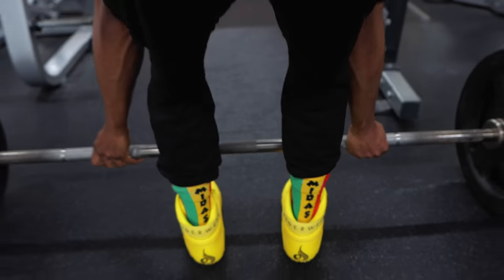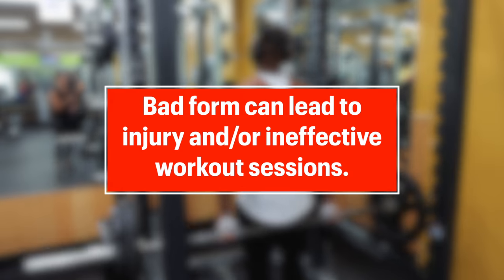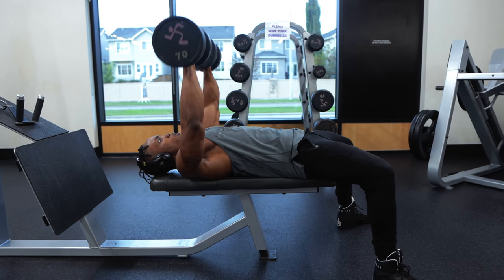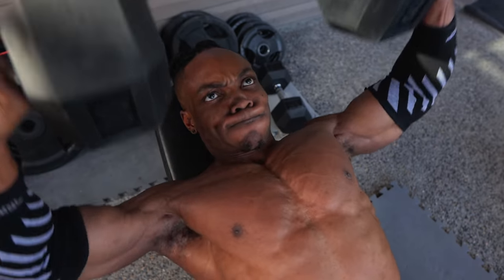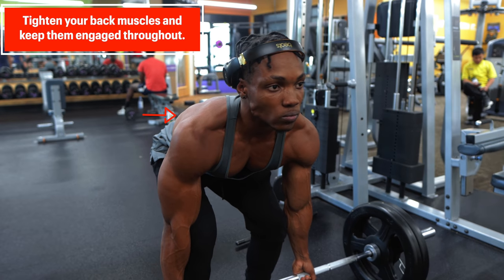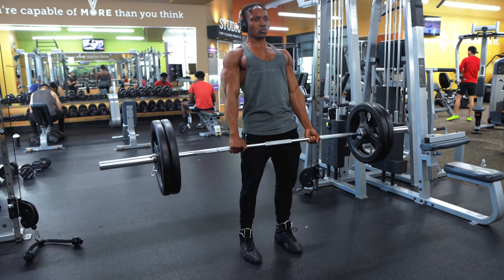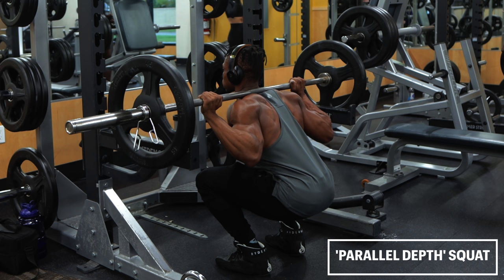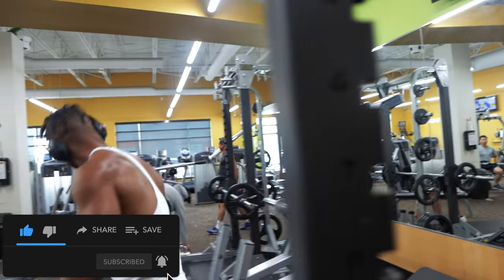3 MAJOR EXERCISES YOU SHOULD BE DOING TO GET BIGGER! (BARBELL OR DUMBBELLS)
If you're trying to get bigger, there are 3 major exercises you should be doing. In this video, I break down each one and explain how to perform them correctly. These exercises can be completed using both Dumbbells and a Barbell and Rack Setup.
00:00 Intro
00:27 Compound & Isolation Exercises
02:58 Progressive Overload
05:14 Bench Press
06:26 How to Bench Press Correctly!
07:32 Deadlift
08:50 How to Deadlift Correctly!
12:51 Squat
14:13 How to Squat Correctly!
16:41 Outro & Final Message
Say hello on Instagram - @tmm.midas
Try Amazon Prime for 30 days FREE
Whey Protein Isolate (Less Sugar/Fats/Carbs - Pure Protein Source)
Whey Protein Concentrate (More Sugar/Fats/Carbs)
Creatine Monohydrate
Adjustable Dumbbell Set
Everything I use to SHOOT videos!